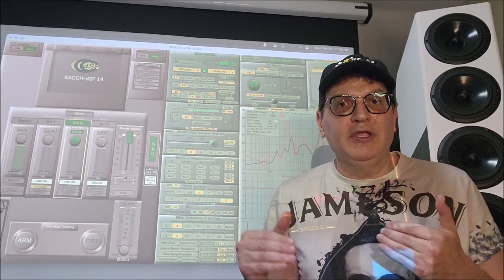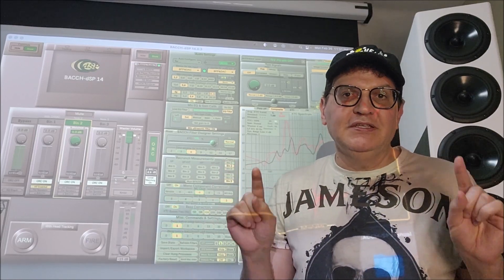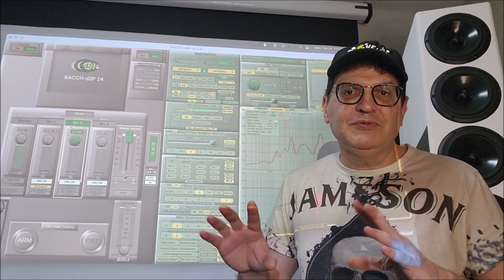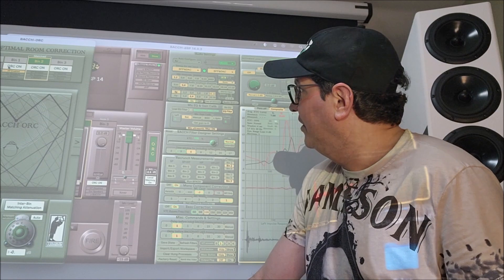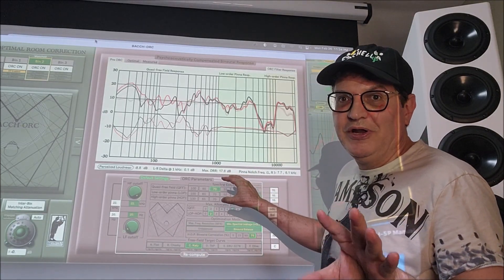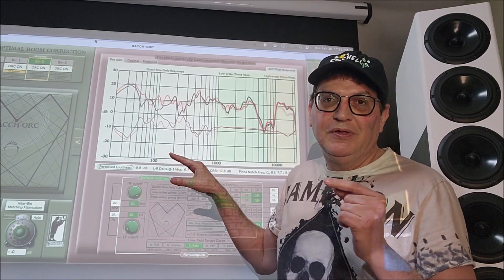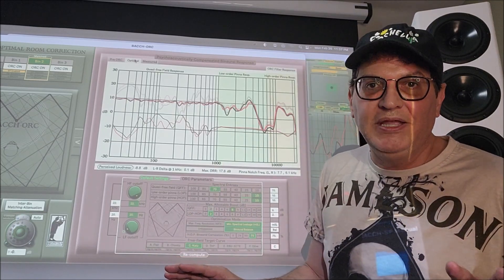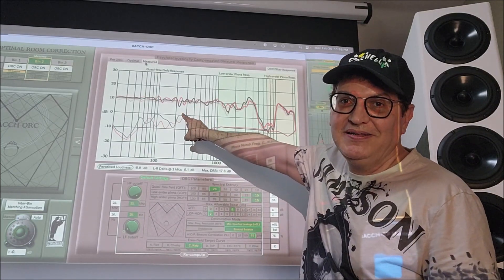Revolutionary Room Correction - Preview of Bacch Optimal Room Correction (ORC)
BACCH-ORC is the most advanced room correction technology today. Unlike any other commercially available room correction system, BACCH-ORC relies on quick in-ear (binaural) acoustic measurements, millimeter-resolution head tracking, and cutting-edge algorithms derived from years of psychoacoustic research, to produce and apply individualized optimal room correction (ORC) filters that elevate any stereo loudspeaker playback system to its ultimate level of transparency.

Not only does BACCH-ORC correct for the spectral coloration of the loudspeakers and the listening room, it also neutralizes the spatial signature of the loudspeakers, which interferes with the spatial cues of the sources in the recording, leading to significantly enhanced spatial imaging.

Binaural, Quick & Individualized

BACCH-ORC relies on quick binaural acoustic measurements using Theoretica's BACCH-BM in-ear microphone (a scientific-tool-grade individually-calibrated microphone with ultra-linear response) worn by the listener sitting in the desired sweet spot. Such a binaural measurement not only contains the acoustic information about the loudspeakers and the listening environment needed to equalize the sound, but also captures how the sound interacts with the torso, head, and pinna

(outer ears) of the individual listener.

This individualized acoustic information allows BACCH-ORC to identify the particular spatial cues contained in the measured frequency spectrum that cause the listener to locate the loudspeakers in space. Such loudspeaker localization spectral coloration, which interferes with the source localization cues in the recording, is then neutralized by BACCH-ORC's advanced algorithms. The resulting tonal and

spatial transparency of the ORC filter (which acts in the frequency domain), when combined with the lauded 3D imaging capability of a BACCH (crosstalk cancellation) filter (which acts in the time domain), amounts to a true and complete disappearance of the loudspeakers in favor of a stunningly accurate reproduction of the recorded sound image.

Head-Tracked

Other room correction systems rely on a set of time-consuming measurements done with a microphone in free field (i.e. with no listener present), which are then averaged. Such an averaged room correction filter is always compromised to a certain degree, especially if the listener's head moves. With BACCH-ORC the listener's head is tracked with a compact optical sensor (or, optionally, an infrared sensor for head tracking in pitch darkness) and the ORC filter is updated in real time as a function of the precise location of the listener's ears. This ensures seamless room correction that is robust against head movements.

The same head tracking data is used to update the BACCH (crosstalk cancellation) filter so that 3D imaging and spectral correction are always perfectly matched, and synced to head movements. (Head tracking can be optionally defeated if the listener does not intend to move outside the main sweet spot.)

Optimal & Transformative

BACCH-ORC produces an optimal room correction filter. There is no need to "dial a target curve" as in other room correction systems because there is only a single optimum for a given listener, room and loudspeaker playback system. While the user has access to the parameters controlling the optimizer, the default settings are pre-chosen to yield the ideal room correction for critical listening.

To arrive at this optimal filter, the BACCH-ORC patent-pending method, aside from treating the early and late components of the sound differently, splits the measured response into three bands:

1) The quasi-free field response (encompassing the room and body of the listener), 2) the low-order pinna response (associated with the listener's head and ears) and 3) the high-order pinna response (due to the finer structure of the pinna). Each of these bands is then processed and equalized separately based on the value of its spectral entropy (a measure of the randomness of the distribution of spectral energy) and the whole is assembled into a composite spectrum from which the ORC filter is derived.

To buy the Bacch4Mac and receive a free invitation to my private WhatsApp group reserved typically for paying member, please order from the following

For other various recommended gear and vendors see my